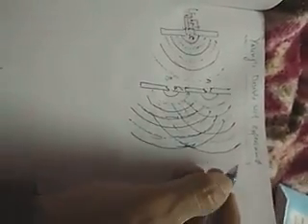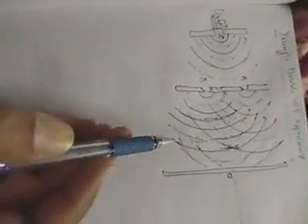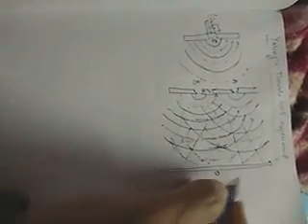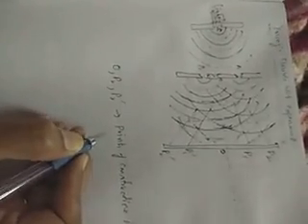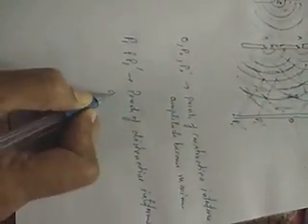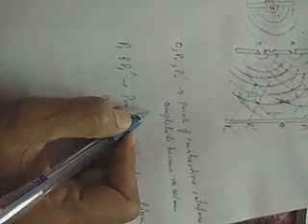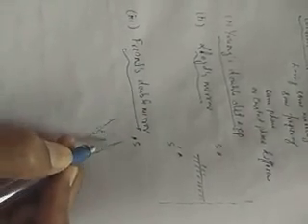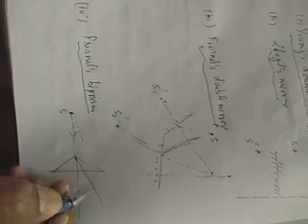Lecture 32: Interference of Light